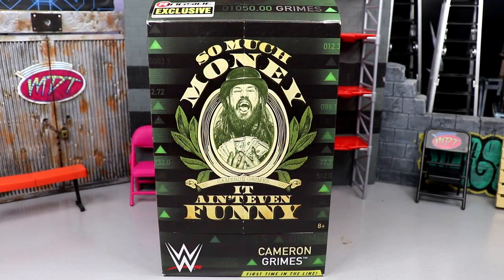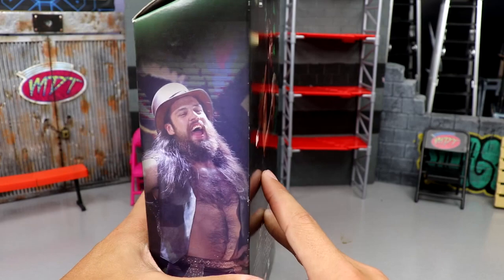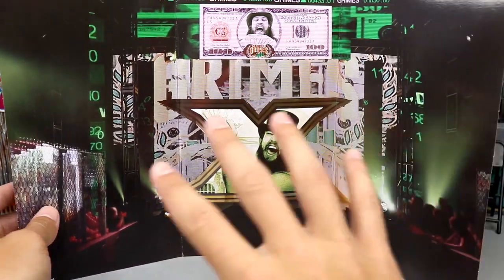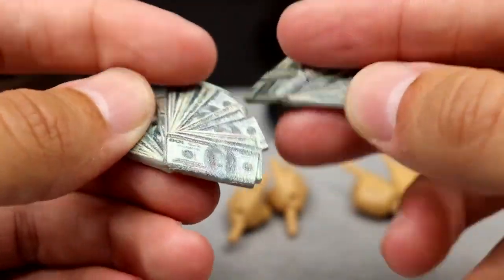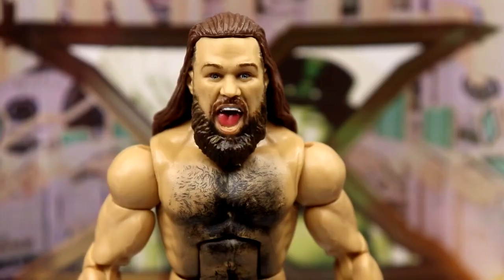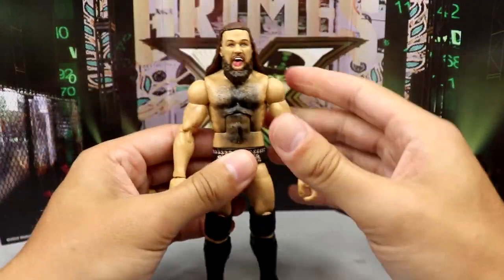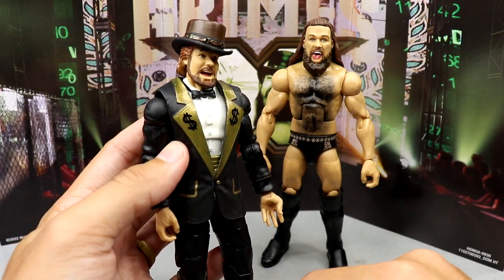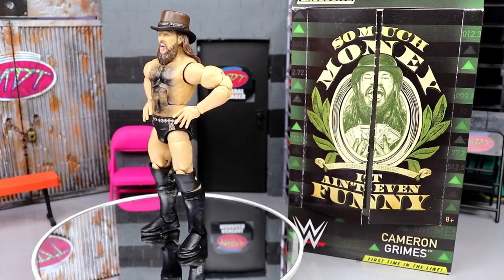WWE ELITE CAMERON GRIMES RINGSIDE EXCLUSIVE FIGURE REVIEW!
WWE Elite Cameron Grimes figure review ringside exclusive cameron grimes action figure to the moon so much money nxt action figure If you guys enjoyed the video dont forget to hit that LIKE button & subscribe for more EPIC WWE Figure related videos! Welcome to the home of the BEST WWE figure videos here on YouTube! We do a ton of CUSTOM WWE elite figures, as well tips,tricks, and our very own WWE figure show! GET ALL YOUR EPIC WWE FIGURES AT WRESTLINGFIGURES.COM! GET YOUR WWE ACTION FIGURE LOCKER ROOM & BACKDROPS OVER AT EXTREME-SETS.COM!